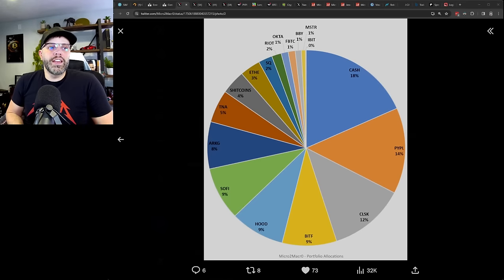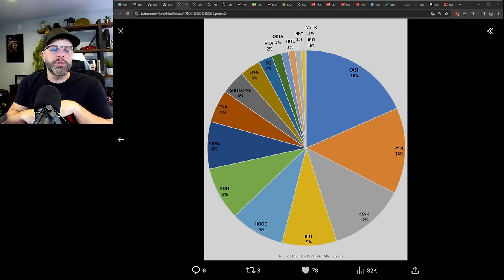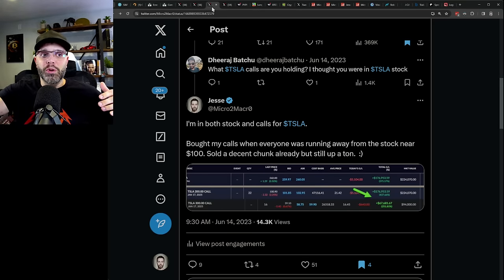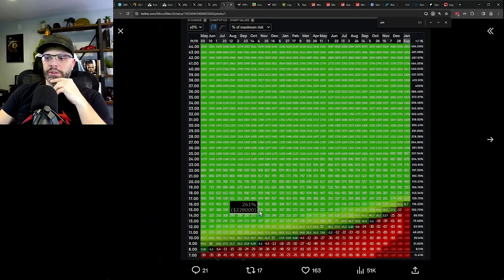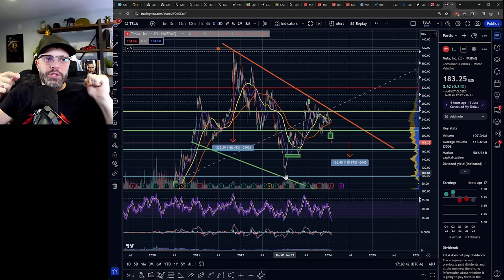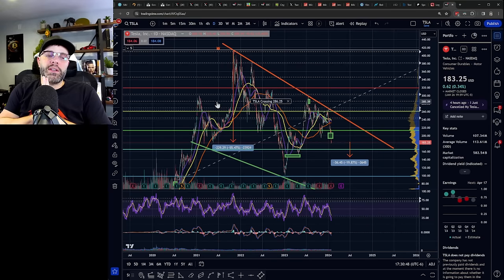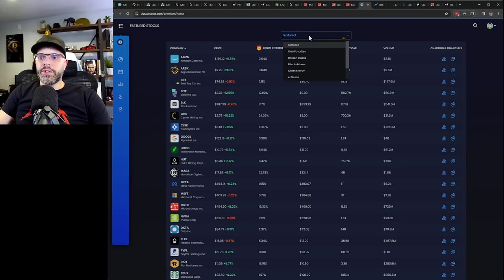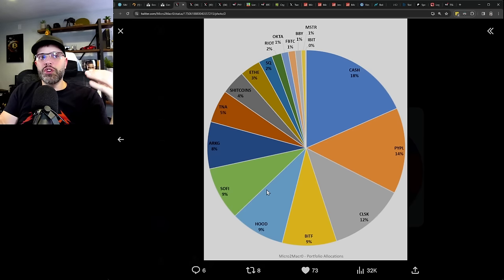700% gains in 2023 - How I did it!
How to use a diversified portfolio of asymmetric bets to increase your chance of making A LOT OF MONEY! I walk through the trades that allowed me to make 700% last year, along with my plans for this year, and why this type of investing can greatly increase your opportunity.

NOTE - Remember the tax obligations if you're not in a tax advantaged account. Also, if you're not going to hold in a standard investment account for at least a year, it's probably smarter to do this technique in an IRA, where you do NOT have to worry about short term capital gains tax (Applicable to the USA).